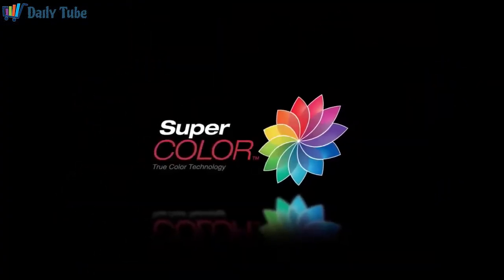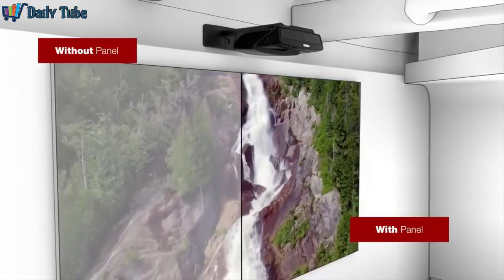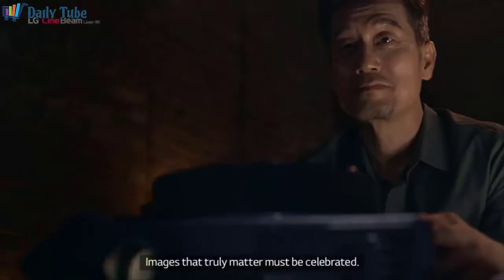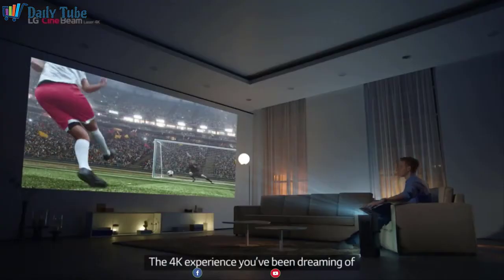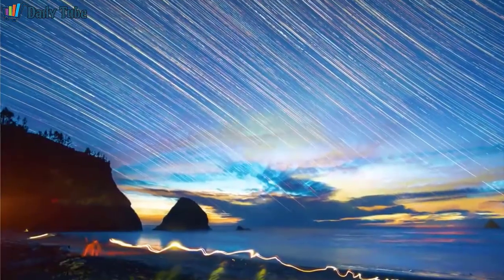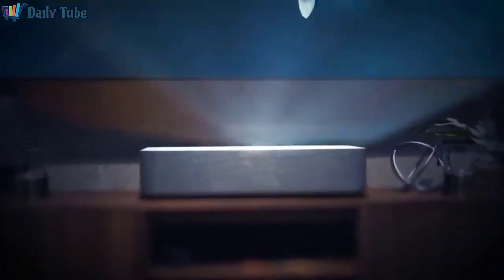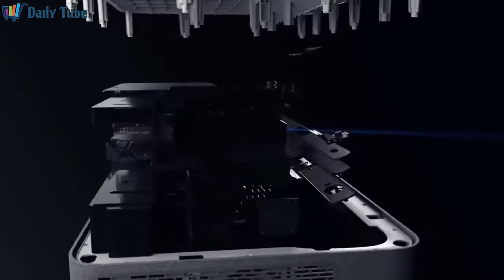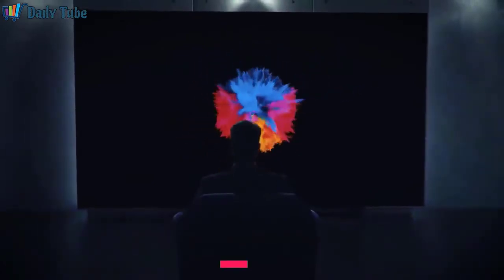5 Best Home Entertainment Projectors Review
List products in video. Click the link below check on Amazon:

1. ViewSonic LS810 Laser Projector:

2. LG HU80KA Laser Home Theater Projector:

3. VAVA 4K UHD Laser TV Home Theatre Projector:

4. Epson LS100 Ultra Short-throw Home Cinema Projector:

5. BenQ TH685 Home Cinema Projector: